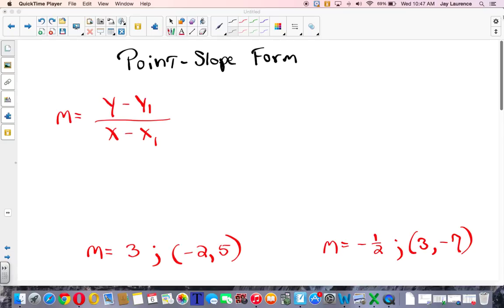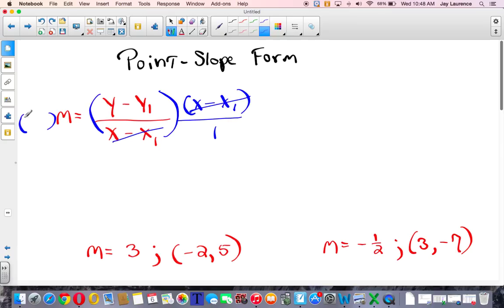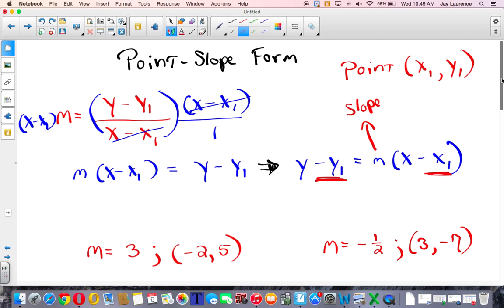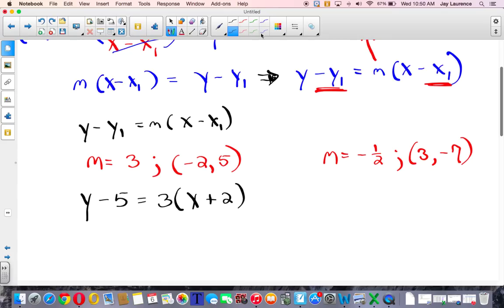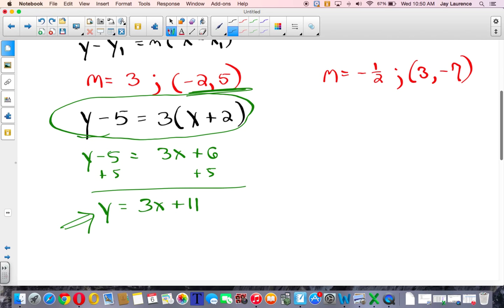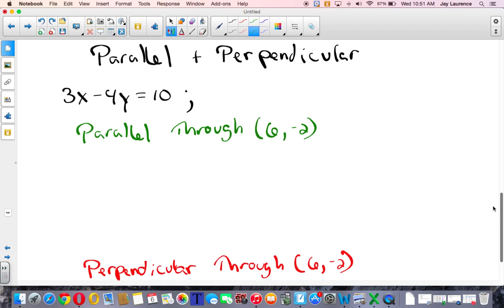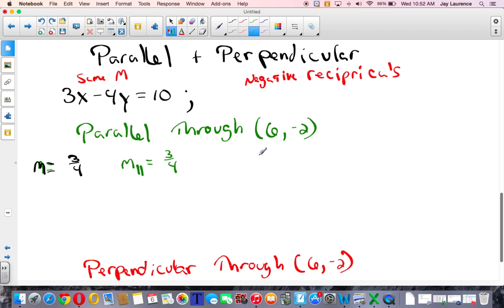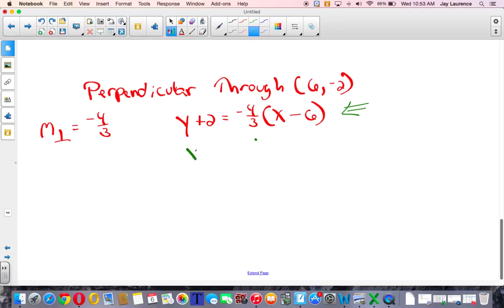LAURENCE MAY 8 HONORS POINT SLOPE FORM